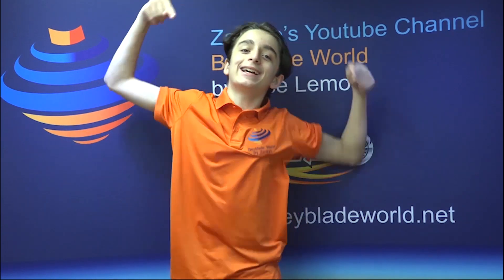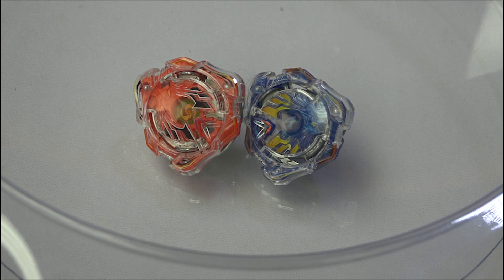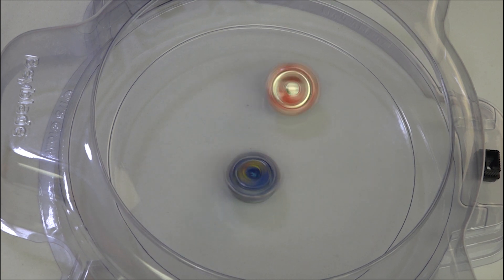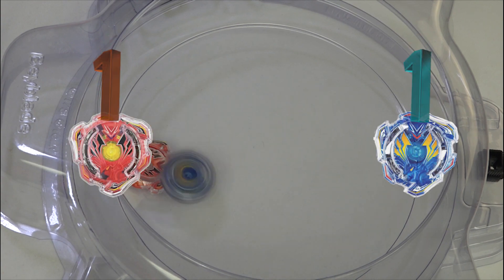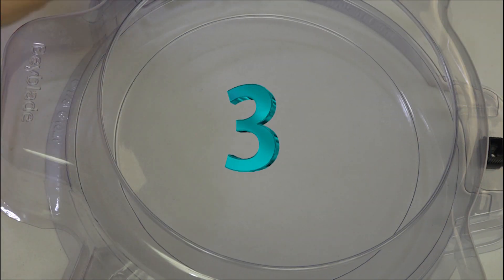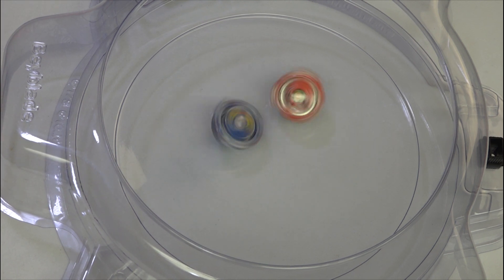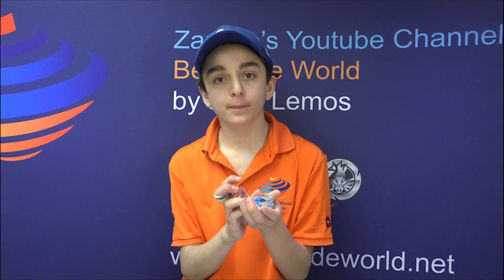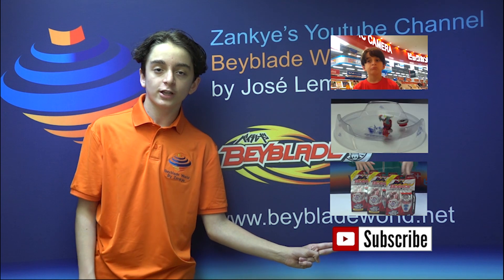Beyblade Burst ベイブレードバースト B-13 Booster Valkyrie Spread Survive Vs B-01 Valkyrie Wing Accele